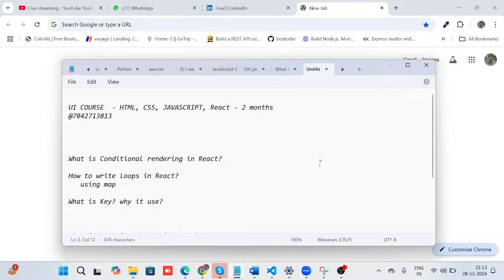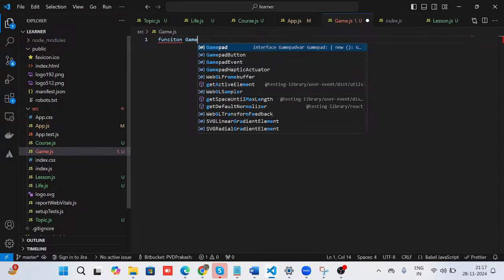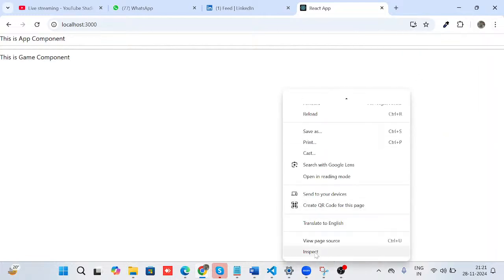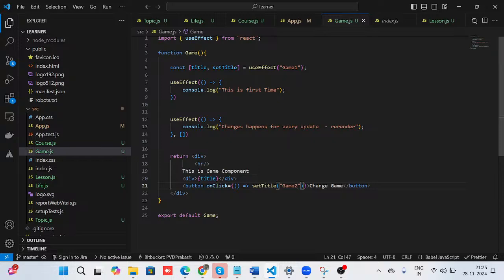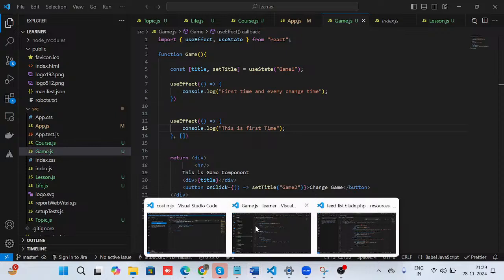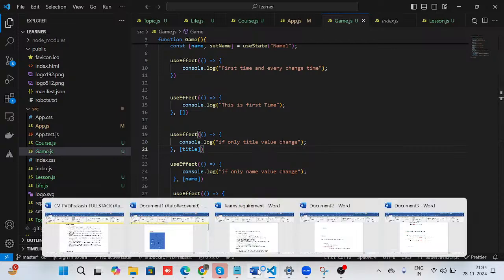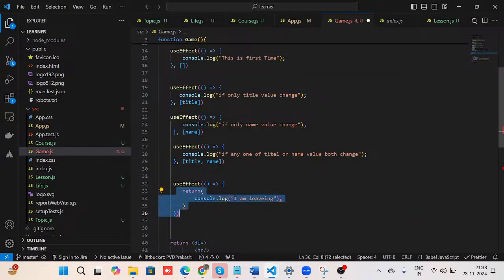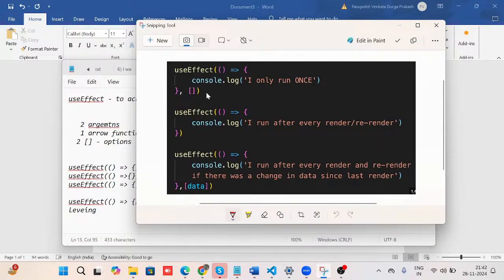react What is use of useEffect hook in React? | Live Class | Day -6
What are Life Cycle methods in React?
What is use of useEffect hook in React?
How to achieve life cycle methods in functional Components in React?